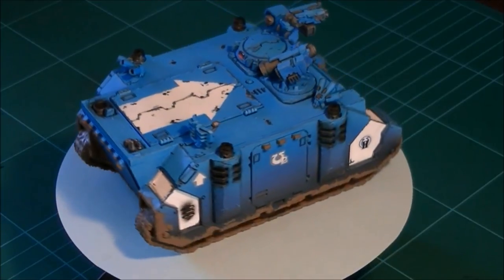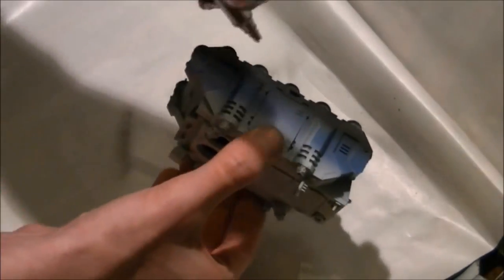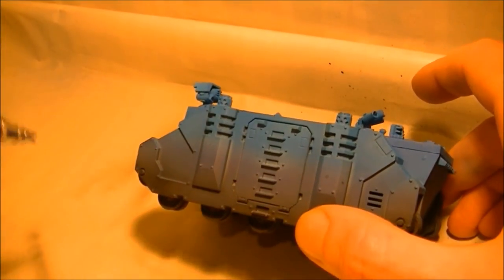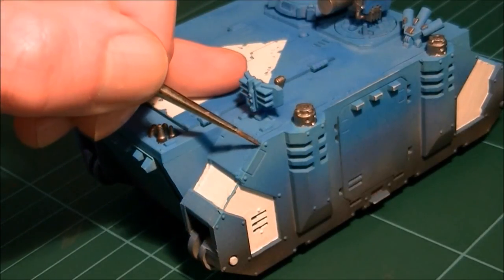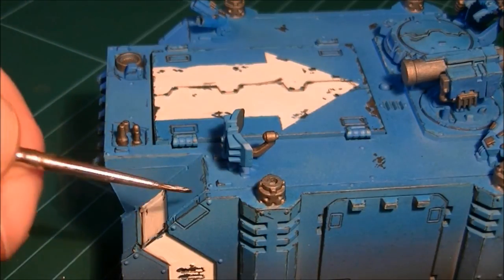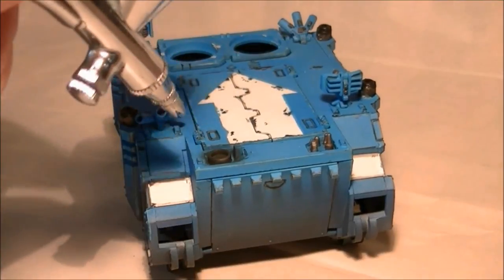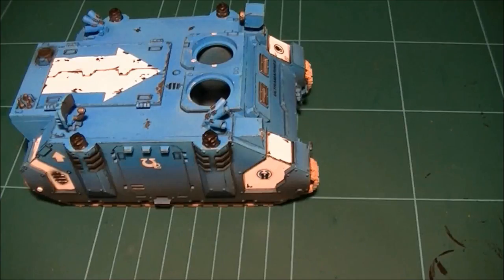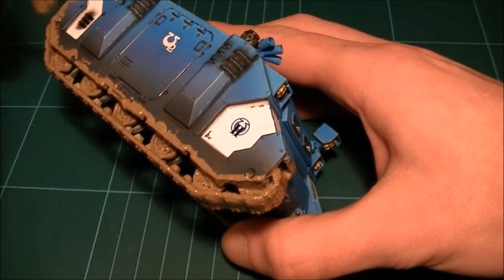40K Miniature Painting Tutorial, How to paint Space Marines Ultra Marine Rhino.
Think i might have said 'Uuuurm' one to many times in this one!! hope you like it!